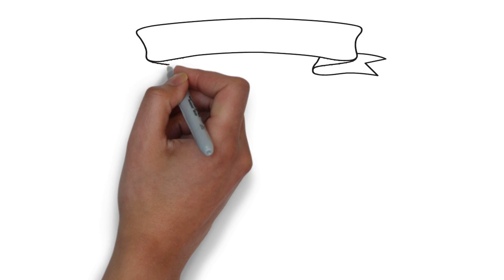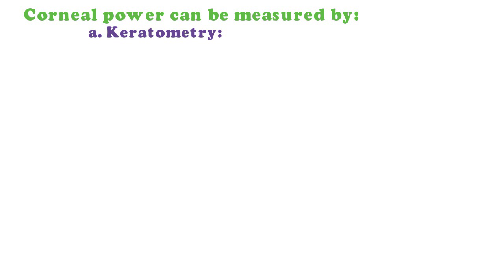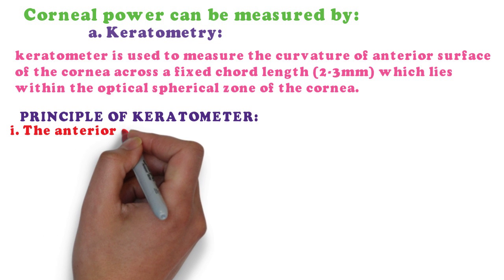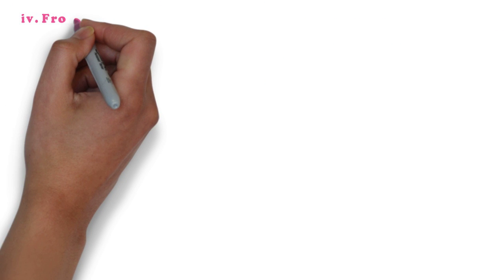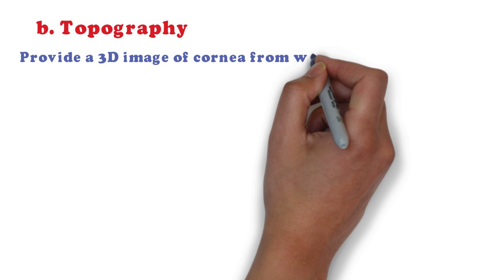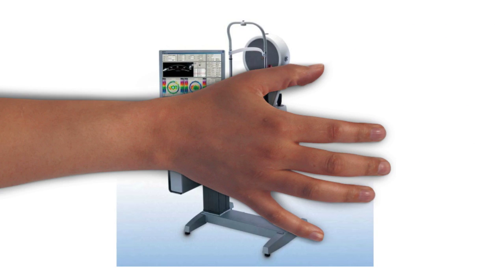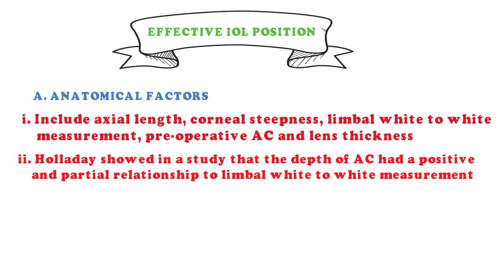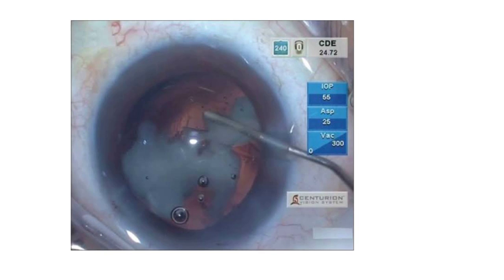Biometry-3 | Measurement of Corneal power & Effective IOL position | Smart Optometry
MEASURE CORNEAL POWER
• Central corneal power is the 2nd most important factor in the
        calculation of formula
• With 1D error in corneal power cause 1D post operative
        refractive error

CORNEAL POWER CAN BE MEASURED BY:
a. Keratometry:
   keratometer is used to measure the curvature of
anterior surface of the cornea across a fixed chord length (2-3mm) which lies within the optical axis of the cornea.

PRINCIPLE OF KERATOMETER:
i. Anterior surface of cornea acts as a convex mirror
ii. If curvature of cornea is increased image size will be decrease
iii. From the size of corneal image (1st purkinje image), radius of
        curvature can be calculated by using formula,
                  r = 2i/o
             HERE,
                     r =   radius of curvature of cornea
                     i =   image height
                    o =  object height

iv. From the radius of curvature dioptric power of the cornea are
        calculated using formula,

                               D = n1-n2/r
            HERE,
                     D = Dioptric power of cornea
                    n1 = refractive index of 1st medium (cornea)
                   n2 = Refractive index of 2nd medium (air)

b. Topography:
Provide 3D image of cornea from which radius of curvature is detected along with other pathologies in cornea.

c. Pentacam:
Use a single scheimpflug camera to measure  the radius of curvature of anterior & posterior cornea as well as  corneal thickness to measure corneal power.

c. Galilei:
Similar fashion to pentacam

EEFECTIVE IOL POSSITION
A. ANATOMICAL FACTORS:
i. Include axial length, corneal steepness, limbal white to white
        measurement, pre-operative AC and lens thickness
ii. Holladay showed in a study that the depth of AC had a positive
        and partial relationship to limbal white to white measurement
B. IOL RELATED FACTORS:
i. Include shape, length, flexibility, anterior angulation & material
        of haptic IOL

C. SURGEON RELATED FACTORS:
i. Individual surgeon technique can also influence effective Lens
         position

D. BAG TO SULCUS SHIFT:
i. In situation like posterior capsule rent or loss of anterior
        capsule integrity, the IOL needs to place on ciliary sulcus
        instead of normal “IN THE BAG” position.
ii. This require deduction from the calculated IOL power, 0.5-o.7
        less by most surgeons.